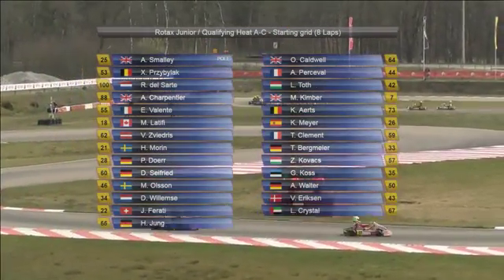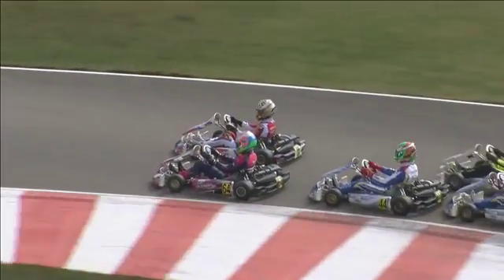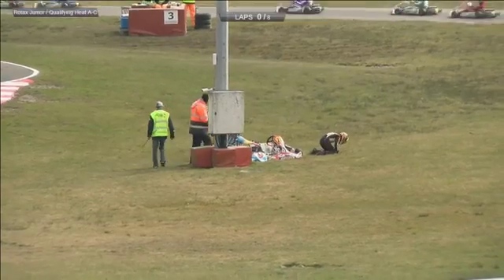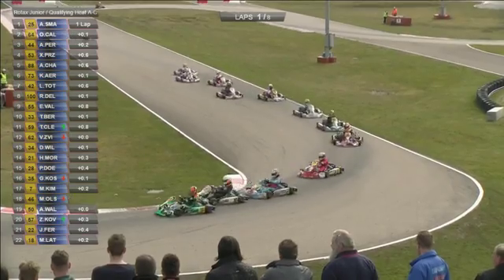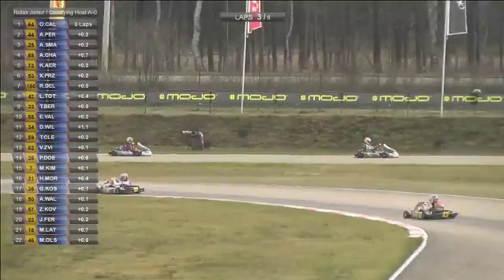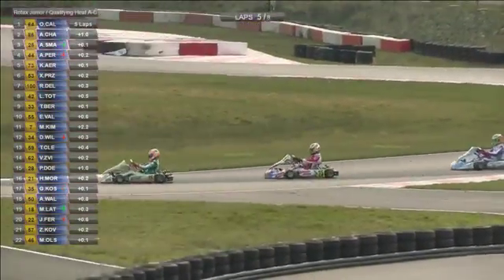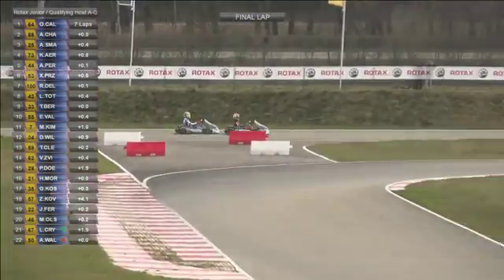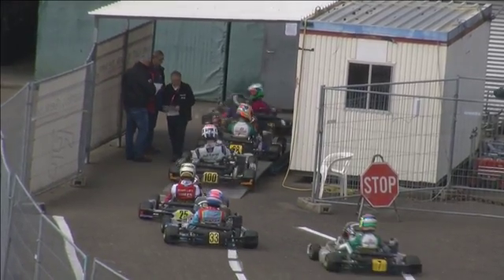Rotax Max Euro Challenge 2016 Genk Junior Heat 3